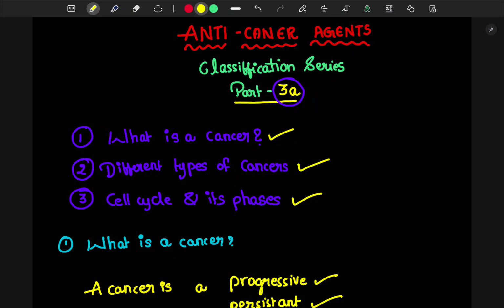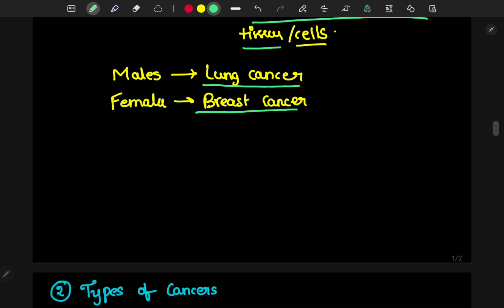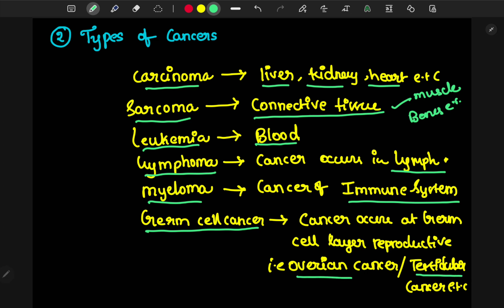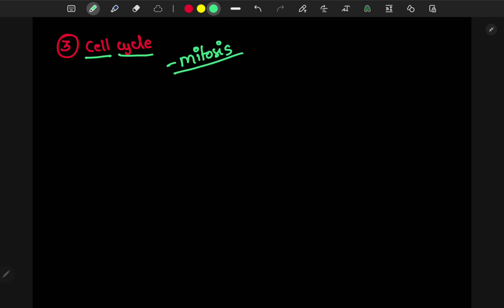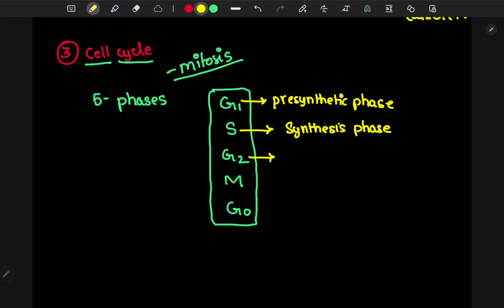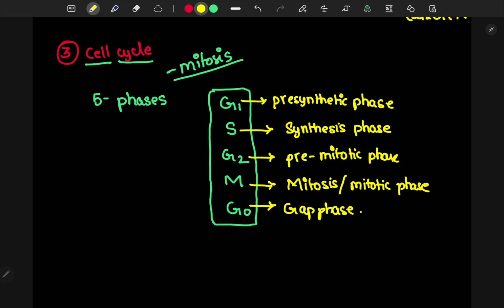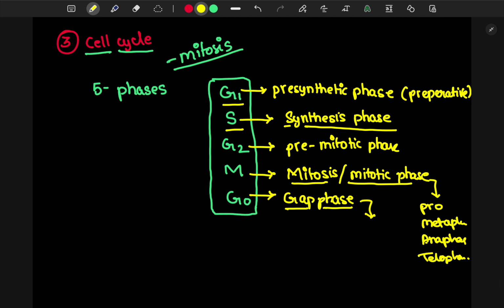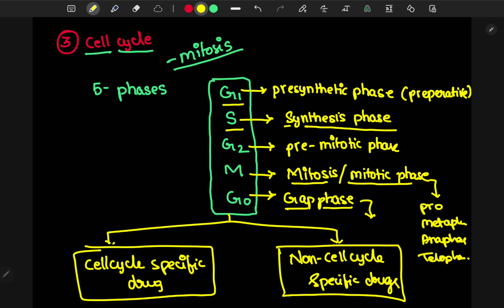CLASSIFICATION OF ANTICANCER DRUGS-1 | PHARMACOLOGY | GPAT-2023